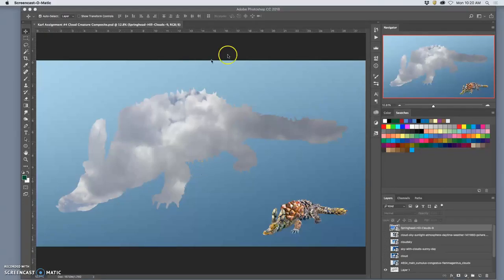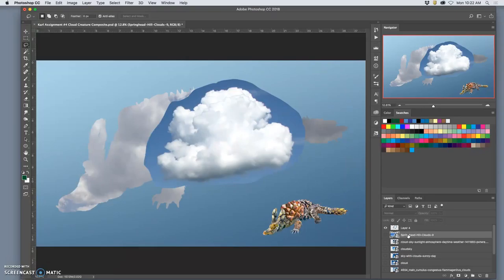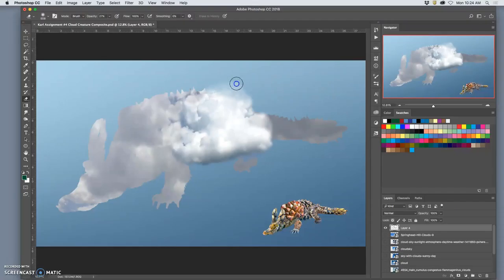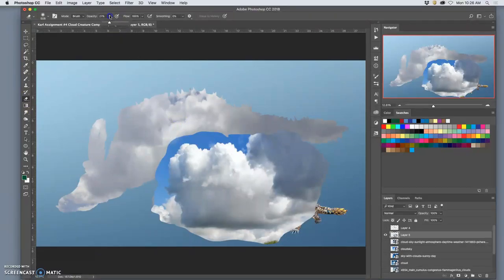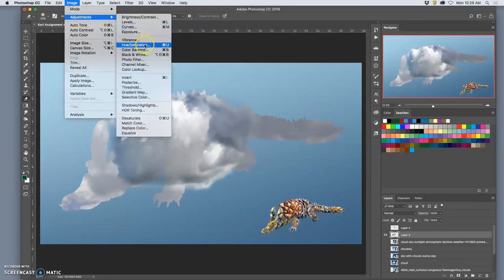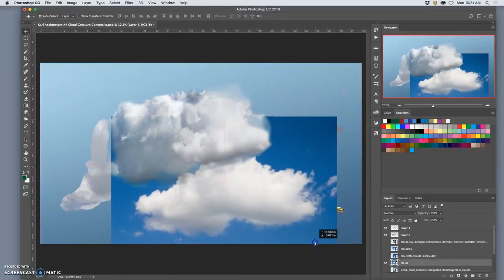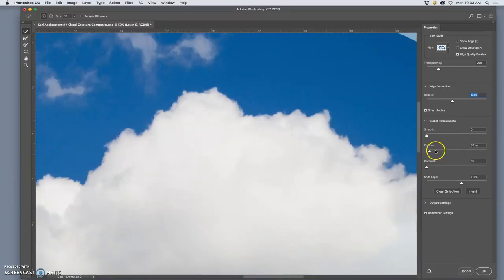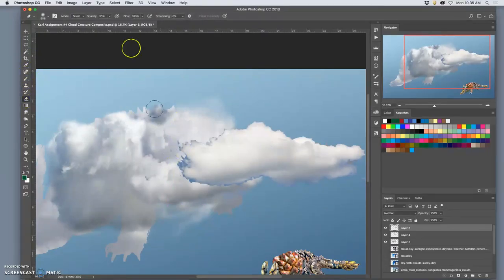2 Compositing on the Clouds (Building them up)